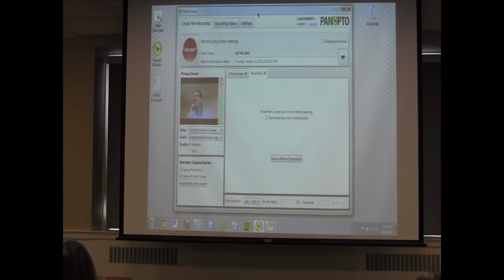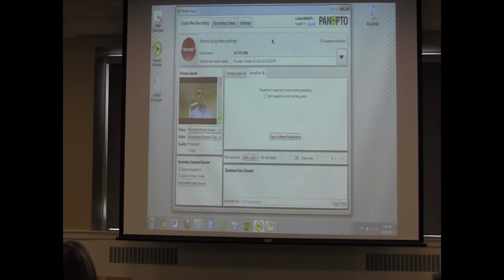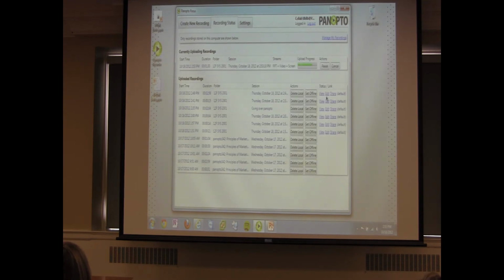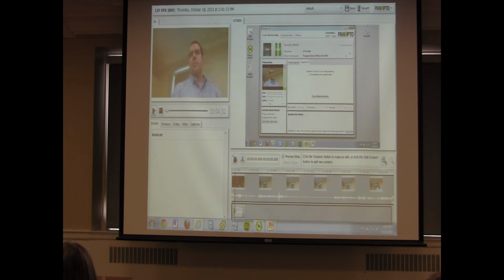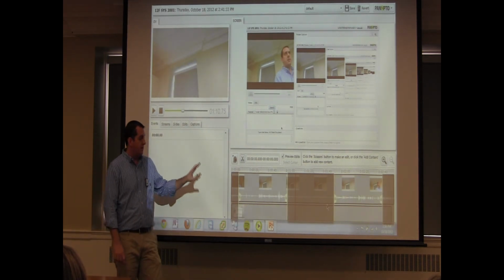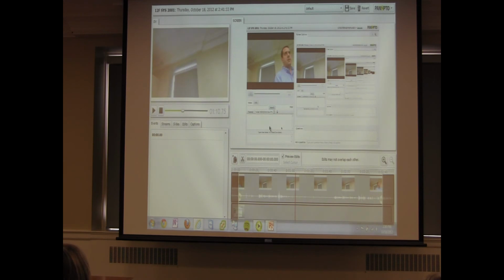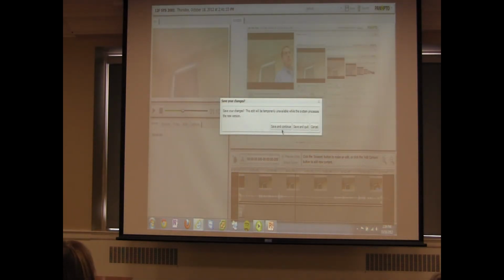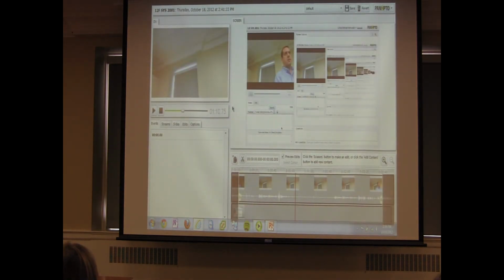Panopto Vendor Demo 4 of 5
Panopto vendor demo at the October 18, 2012 LSP Collective